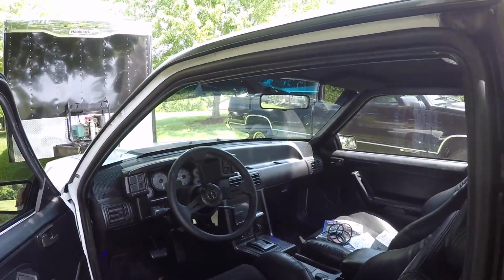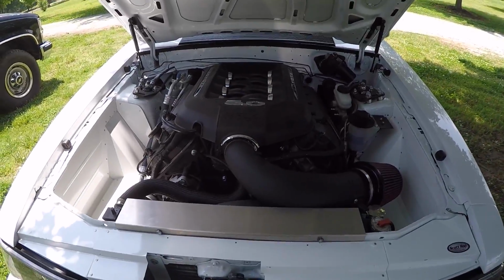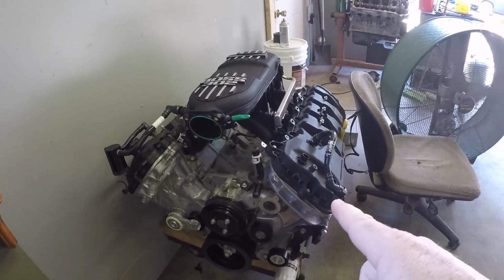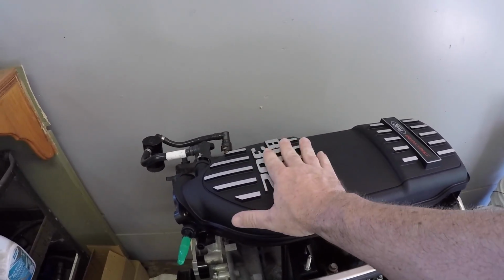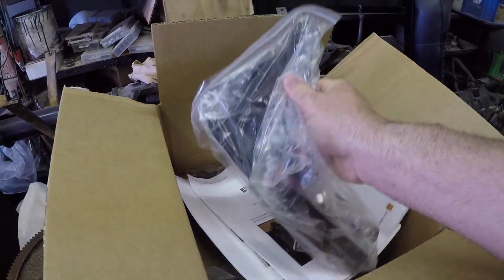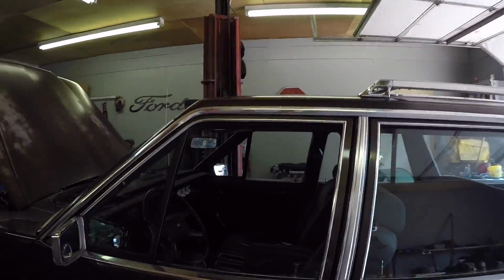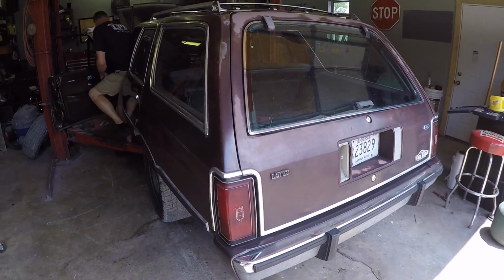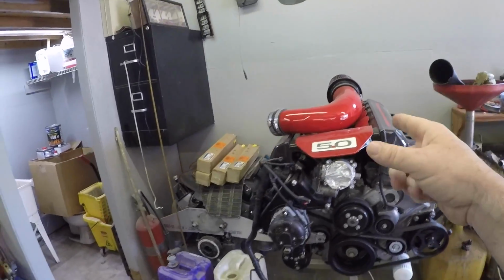Going for max power with a Gen II! * COYOTE SWAP MODS*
Whats better than a Gen I coyote? A Gen II engine for your coyote swap...with a Boss intake!

iTunes search: The Foxcast Podcast
iPhone & Android mobile app: Search Foxcast Media in the app store, or Google play store